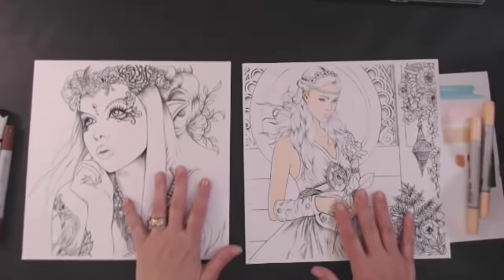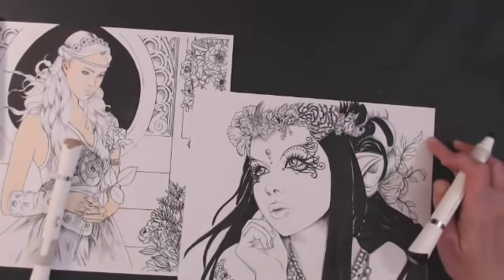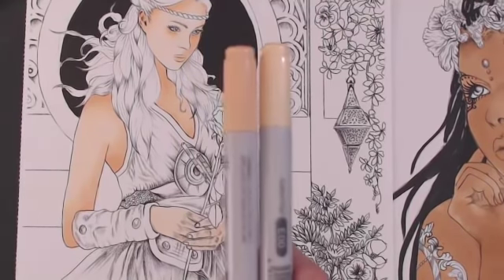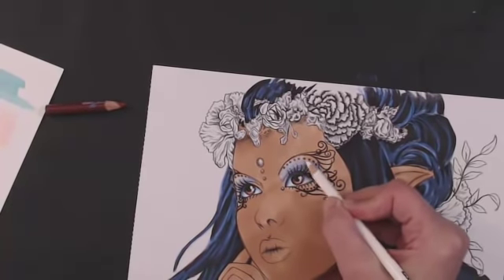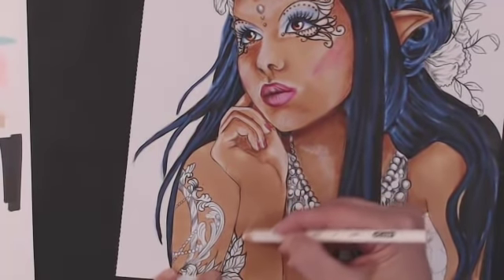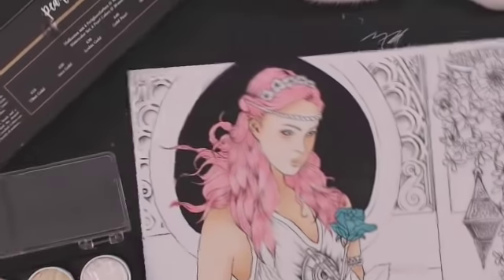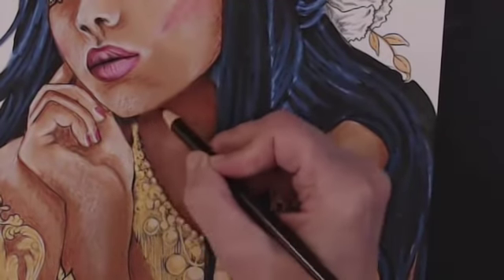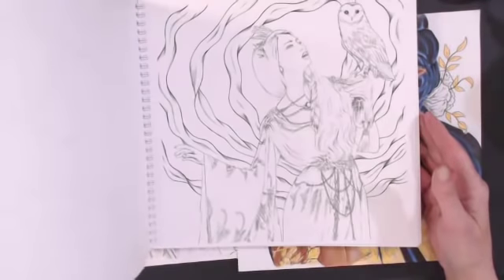AdultColoring TWO Pages in Hidden Paradise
WIP on two pages with Markers ColorPencils and MetallicWaterColor in HiddenParadise by Cris Lopez